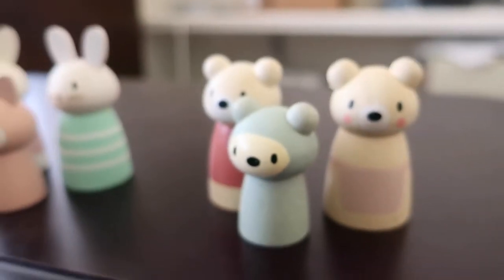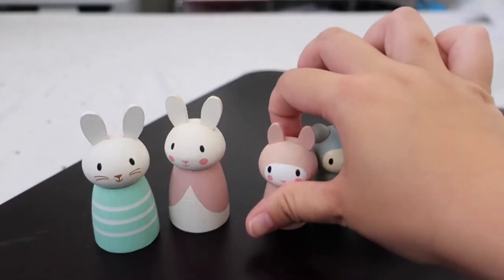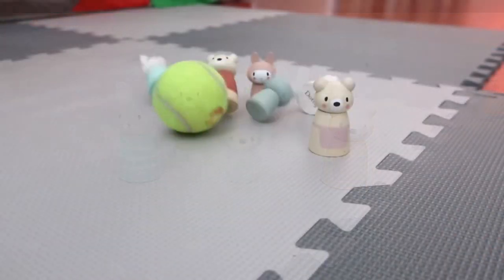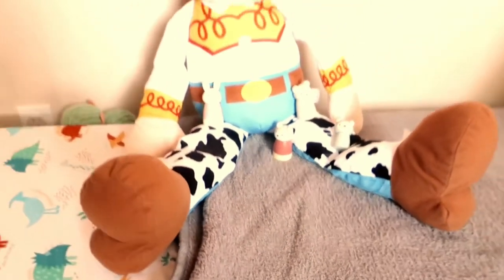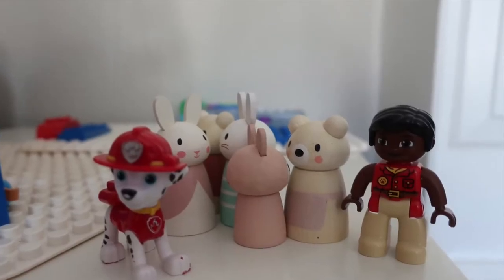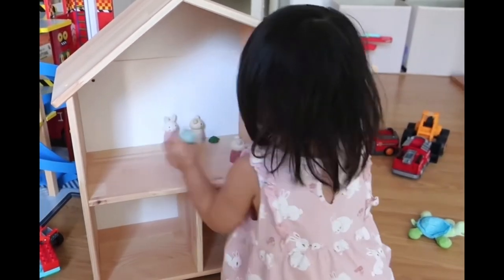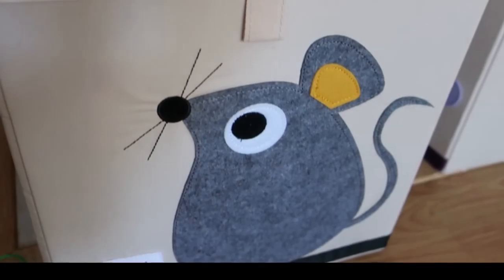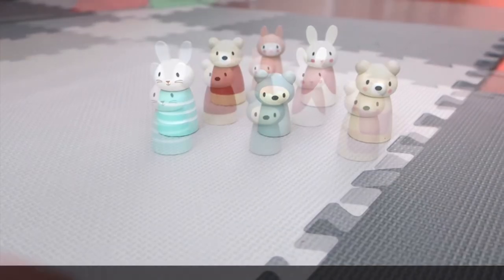Tender Leaf Toys - Bunny Tales & Bear Tales Review. Best wooden peg dolls?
Do you gobble up reviews before buying anything like I do? I hope you enjoy this review! I haven’t found too many for this brand…Tender Leaf Toys.

Thanks